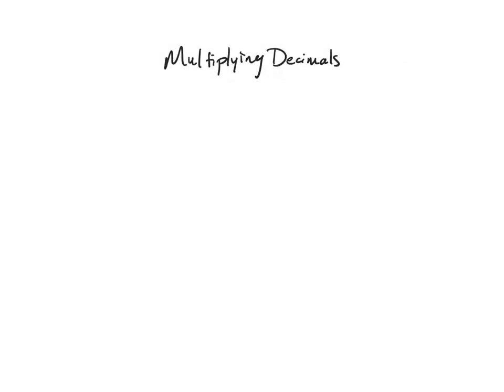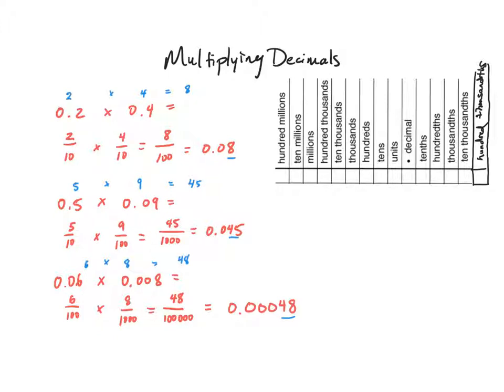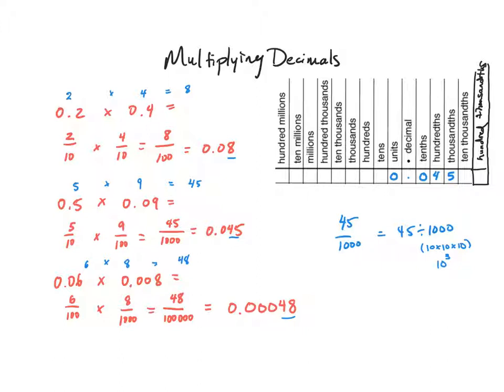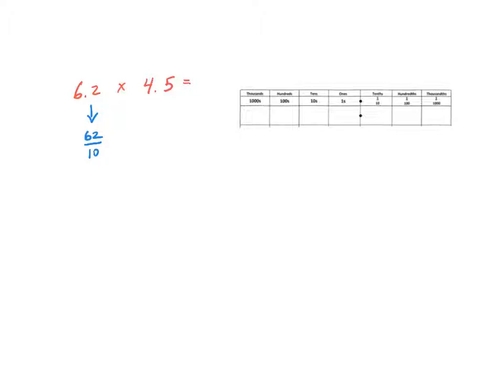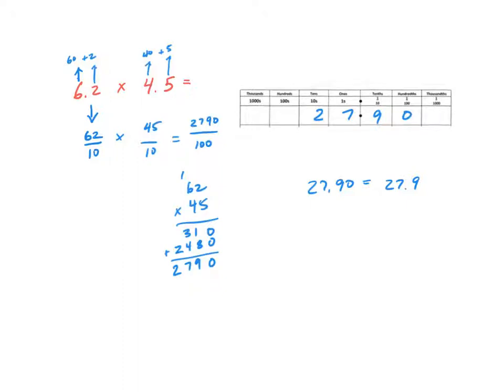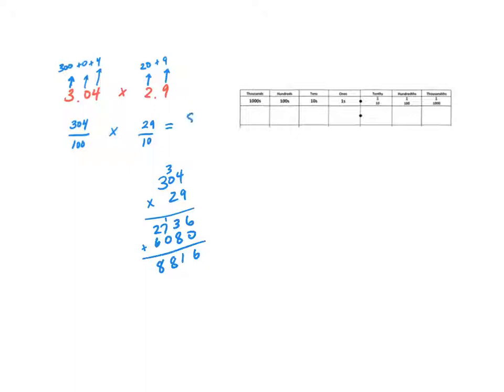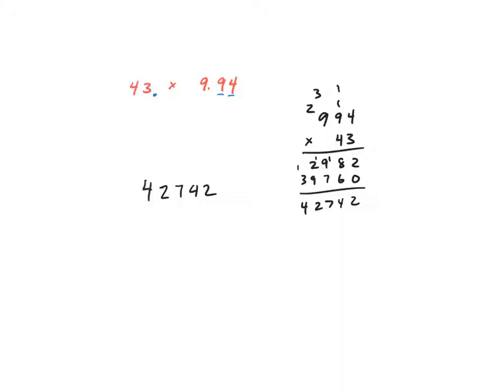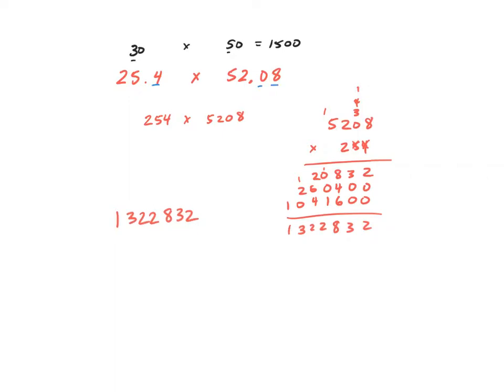Multiplying Decimals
Objective 54